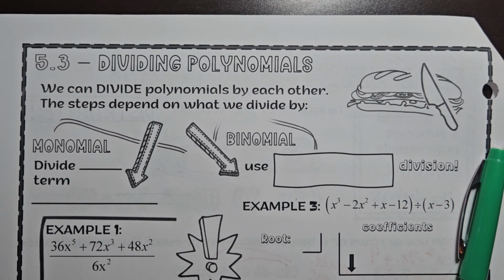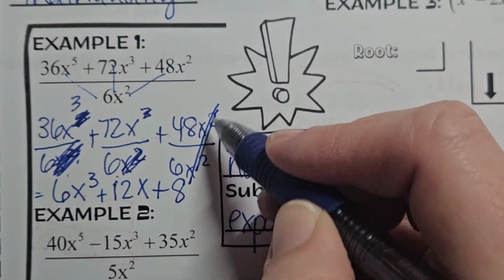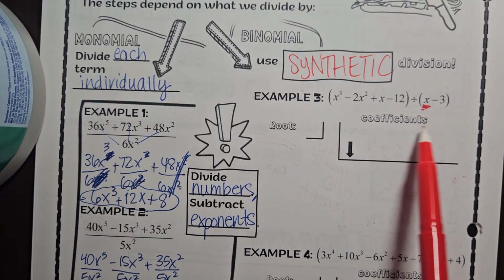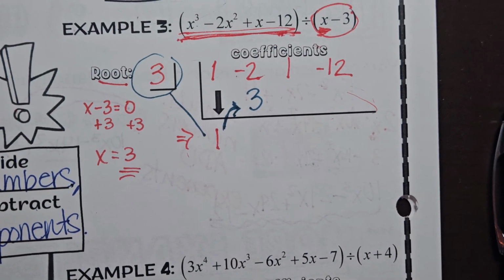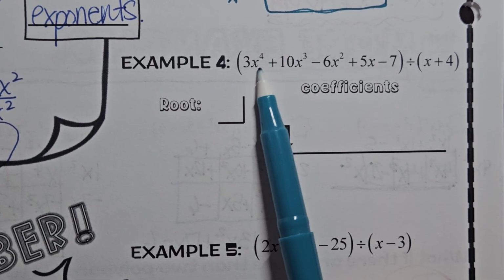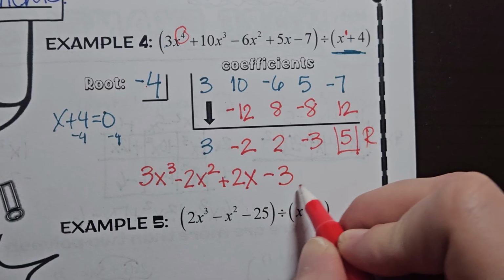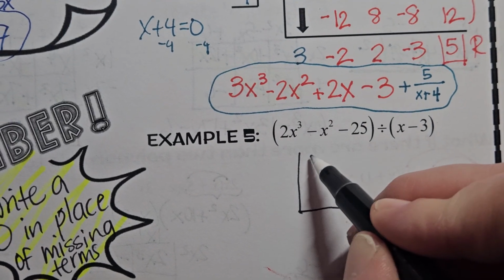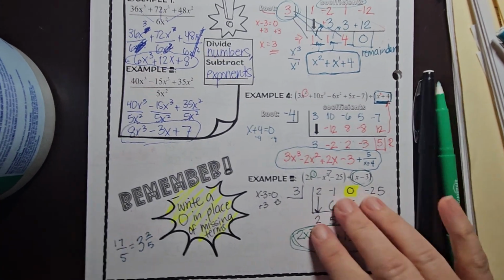Algebra 2 Dividing Polynomials (monomial and binomial only)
Goes over dividing polynomials by a monomial, and using synthetic division to divide by a binomial with leading coefficient of 1.